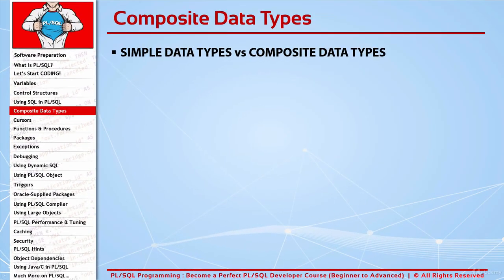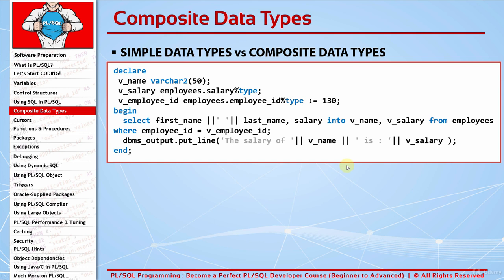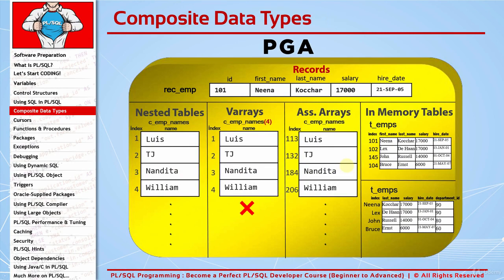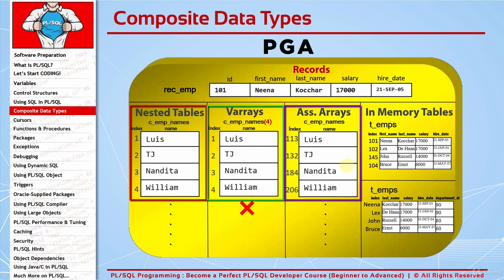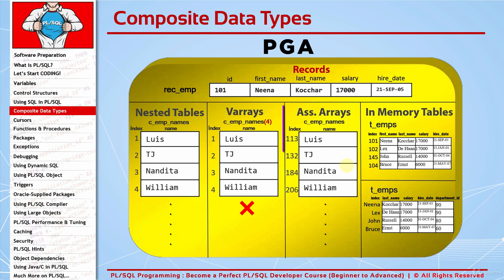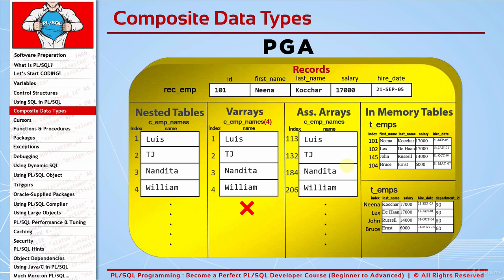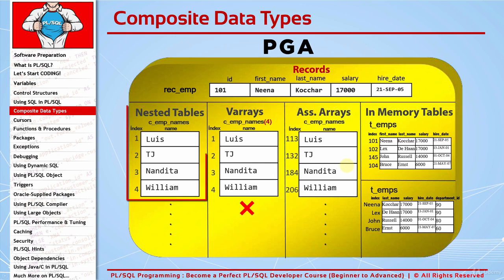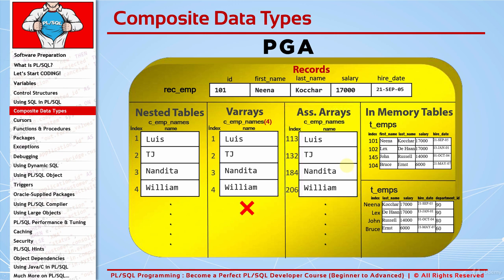28. Simple Data Types vs Composite Data Types